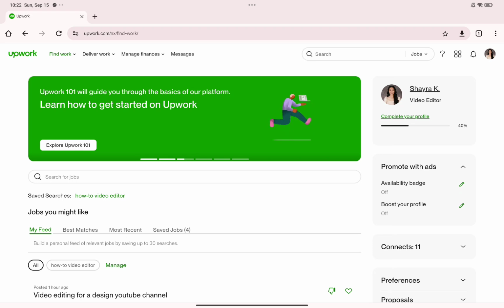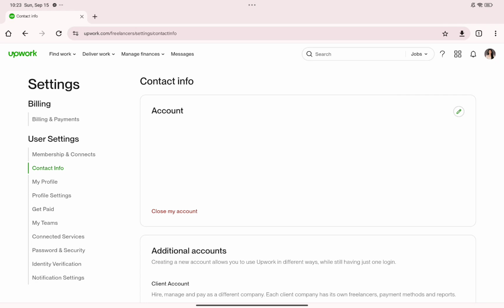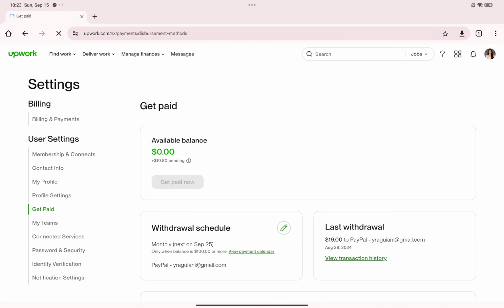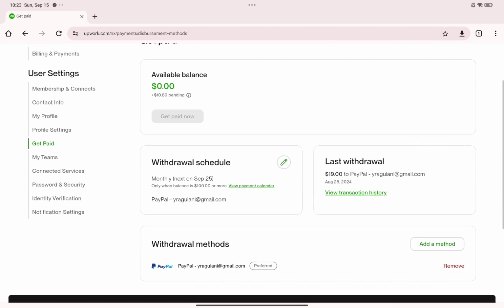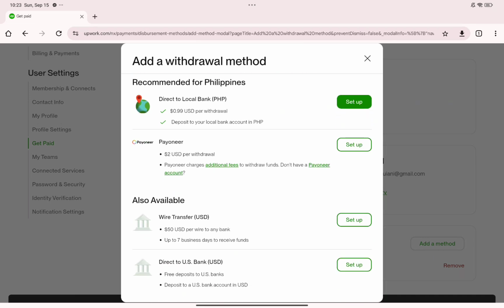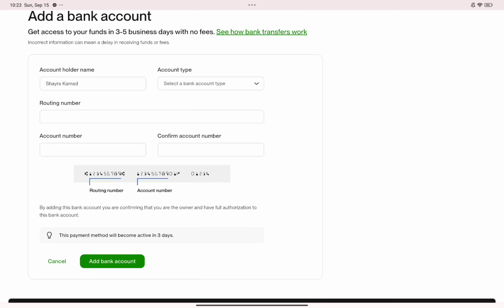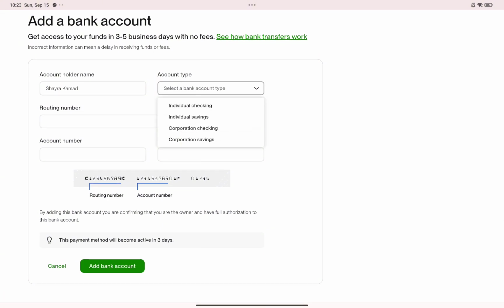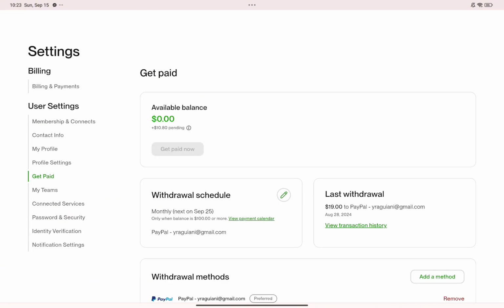HOW TO LINK WISE TO YOUR UPWORK ACCOUNT NEW 2024!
Looking to streamline your payments on Upwork? In this video, we'll guide you step-by-step on how to link your Wise (formerly TransferWise) account to your Upwork profile in 2024. Connecting Wise to Upwork ensures faster and more cost-effective transactions for freelancers and clients alike.